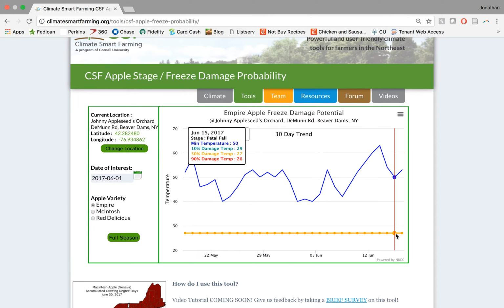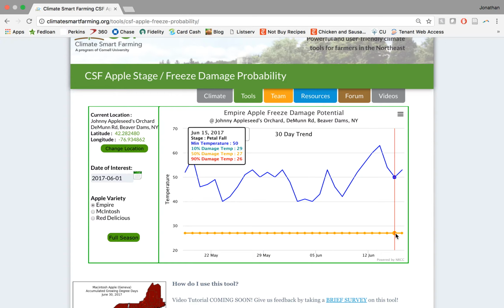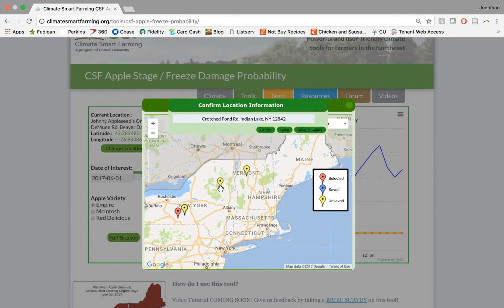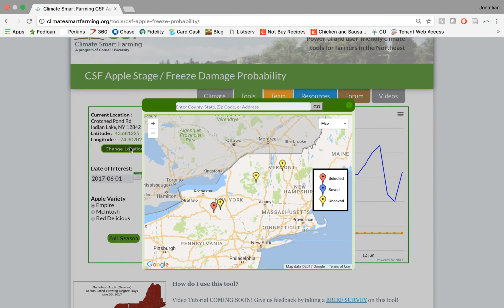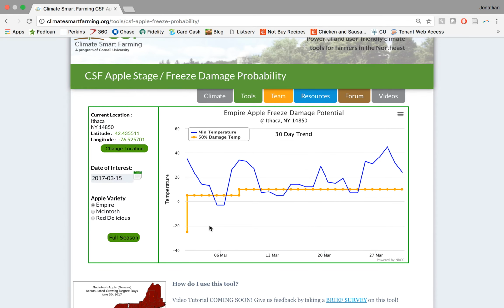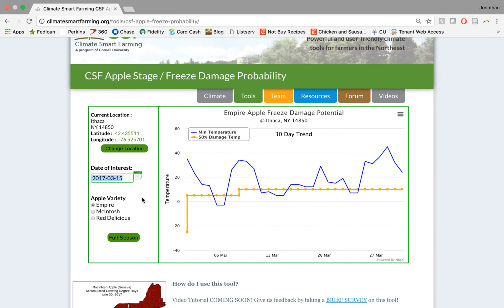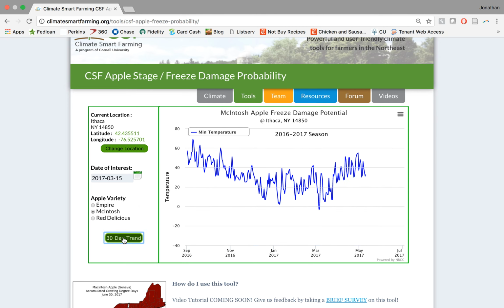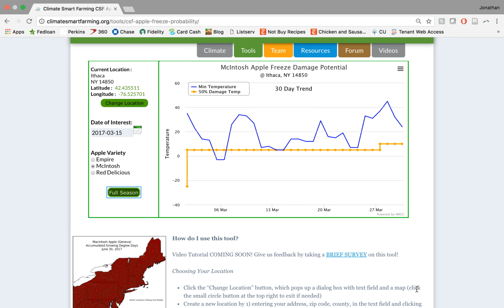CSF Apple Stage/Freeze Damage Probability Tool Tutorial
Watch this video to learn how to use the Cornell CSF Apple Freeze Risk Tool, which is part of the suite of Climate Smart Farming agricultural decision support tools.